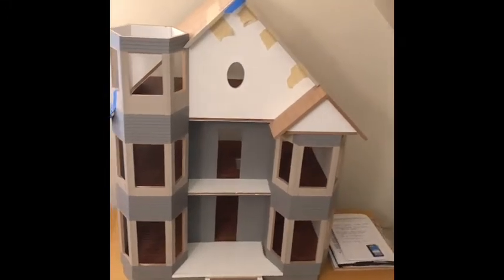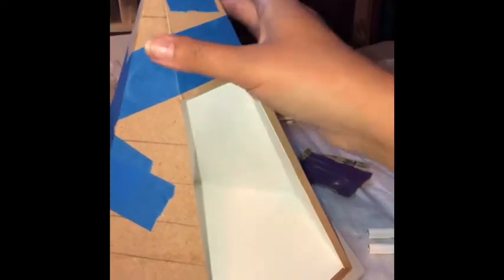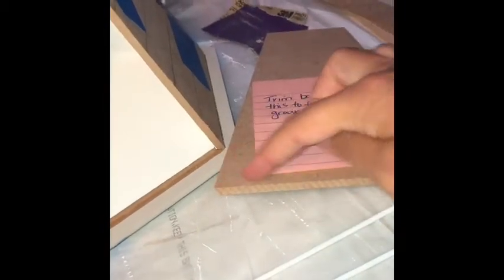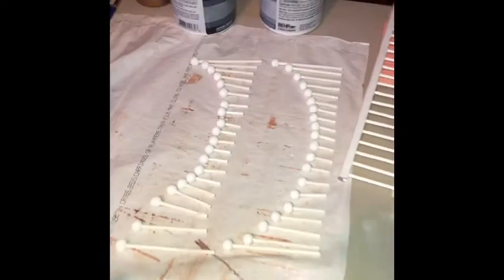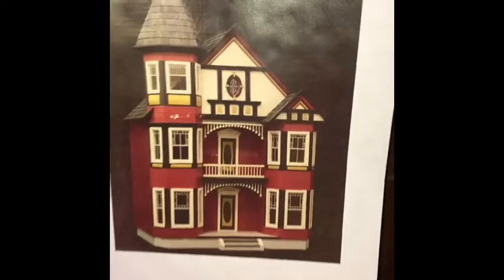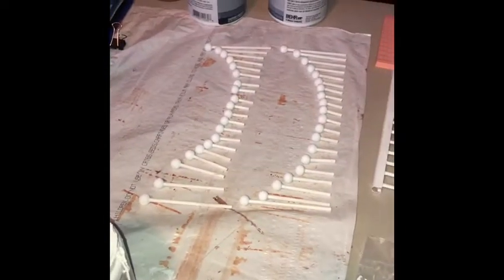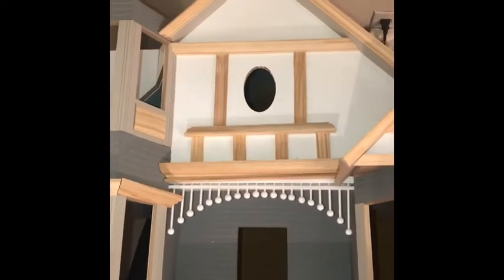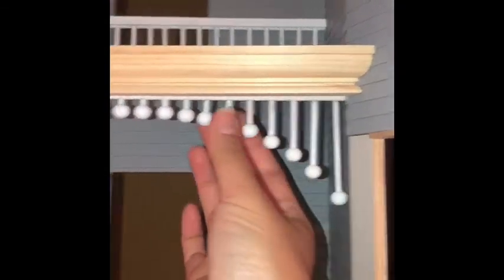The Victorian Painted Lady Dollhouse Build #6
Amazon links to items used:

Took Kit: